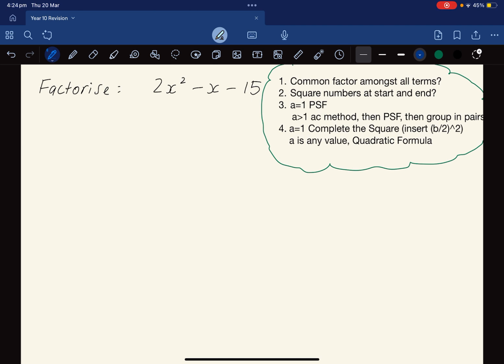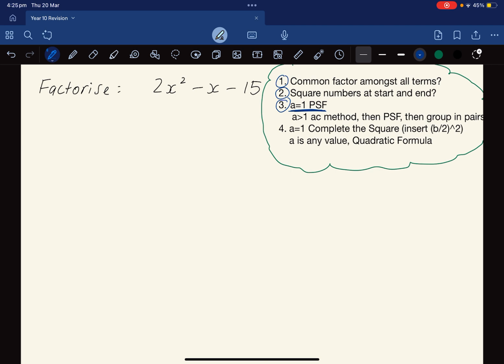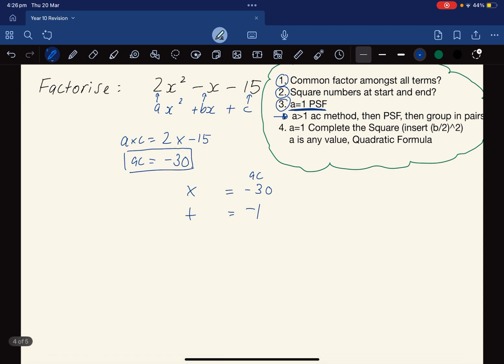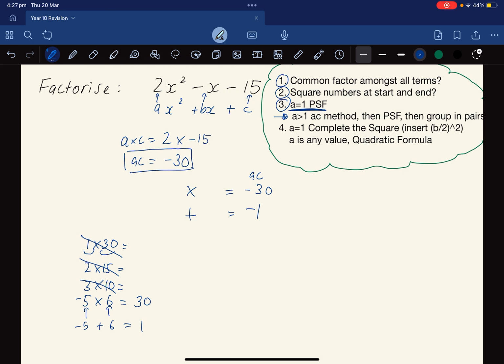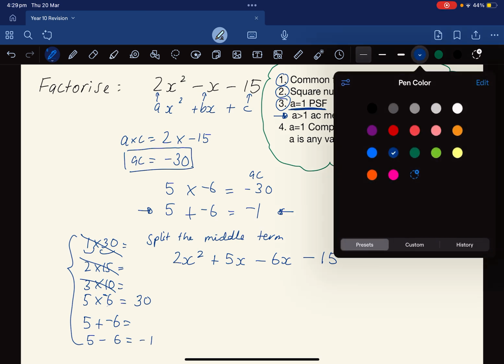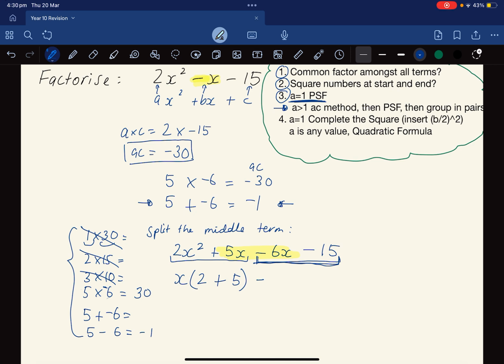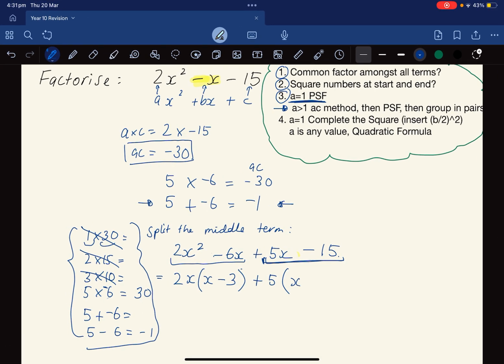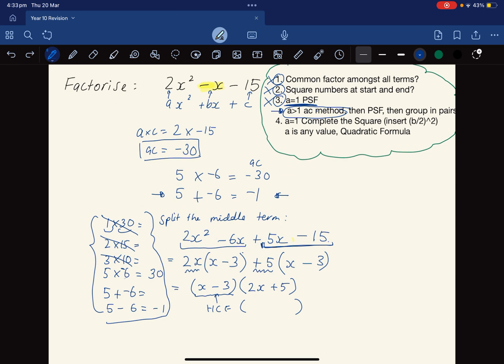Factorise a non-monic quadratic using ac method (splitting the middle term) | Year 10 Maths